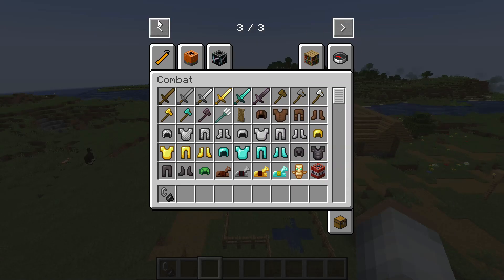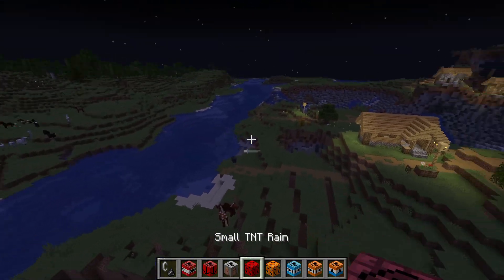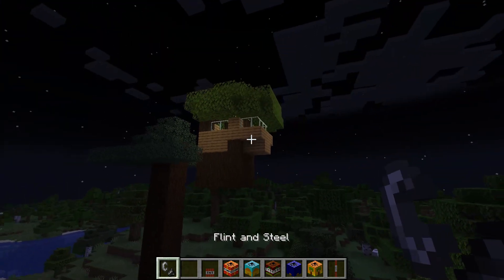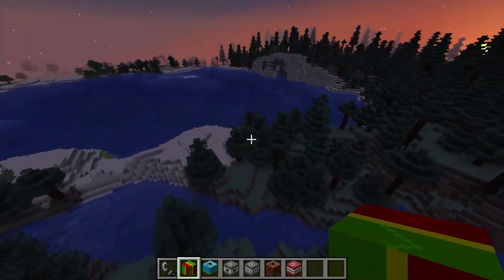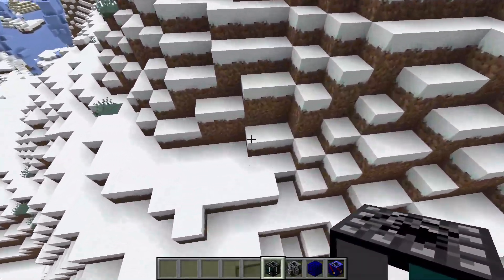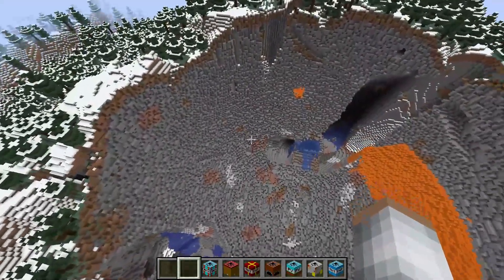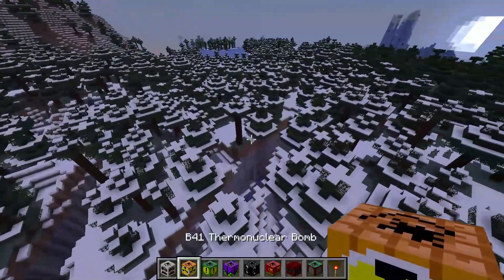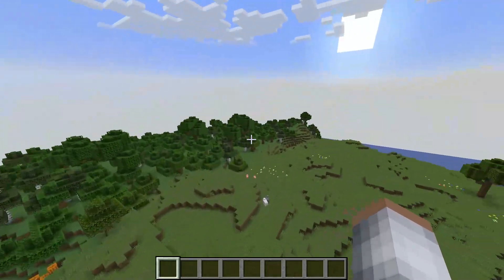Crashed My Game! | Minecraft: Mega TNT Mod Showcase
This TNT mod is one of the best mods I've ever showcased as it was the mod with the most insane TNTs. Hope you enjoy it and leave any suggestions in the comments.

Timestamps:

0:00 Intro
0:33 Tier 1 TNTs
11:50 Tier 2 TNTs
19:36 Tier 3 TNTs (Insane TNTs)
23:01 Tier 2.0 TNTs (Apocalypse TNT)
24:42 Tier 5 TNT (Game Crashed)
24:46 Outro